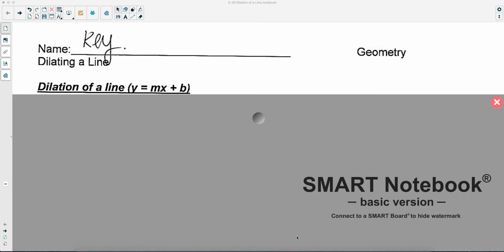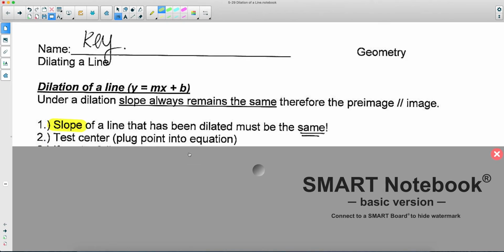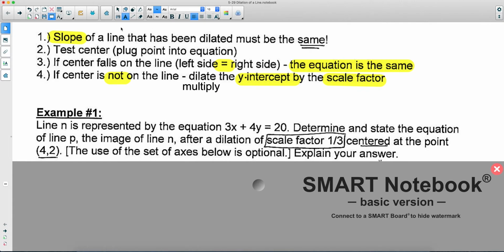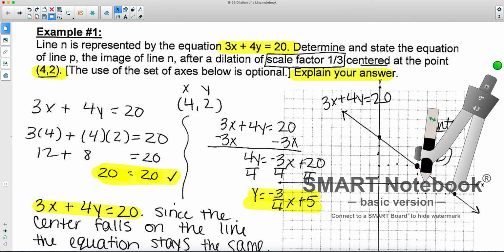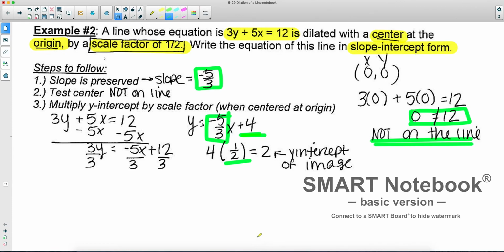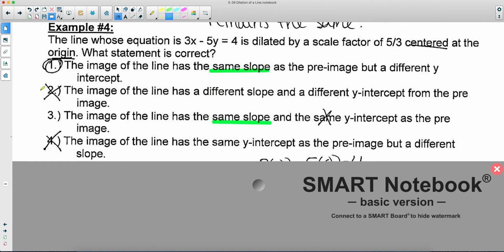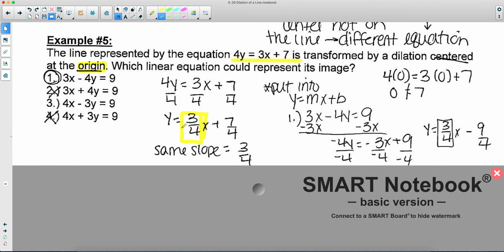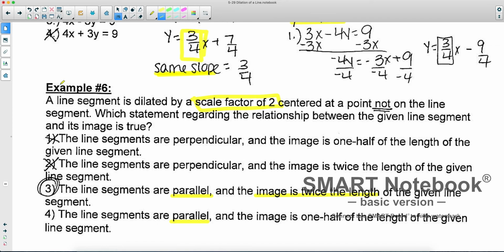5 29 Dilation of a Line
This lesson discusses how to dilate a line.